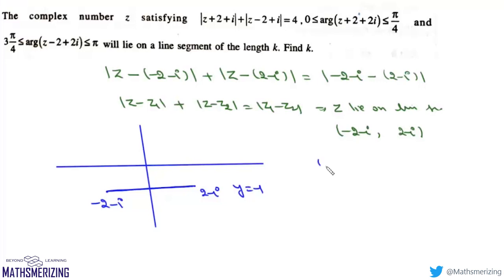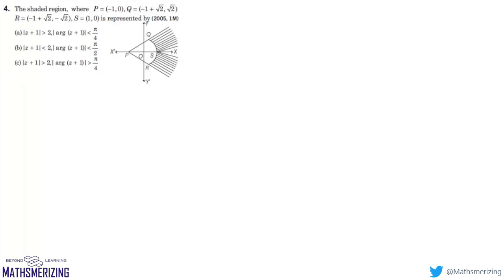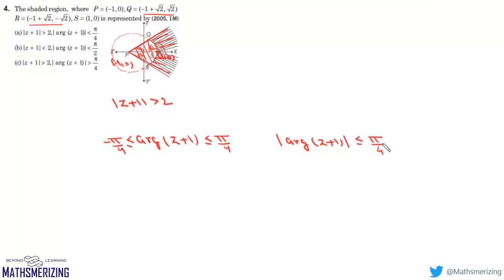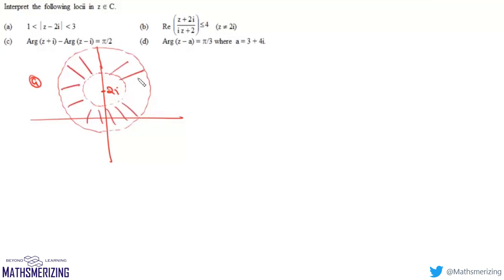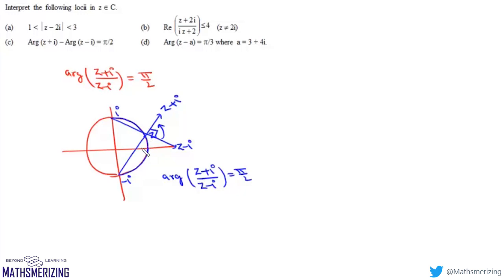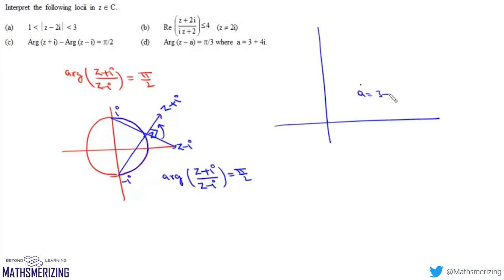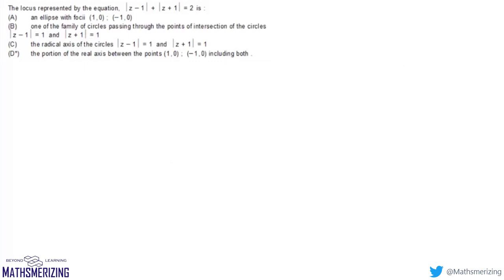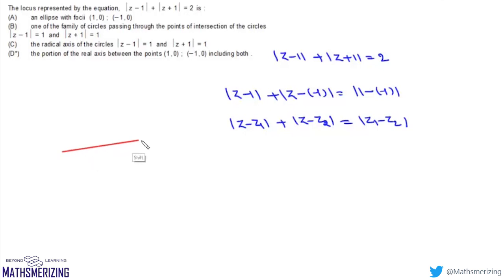JEE Delight | Geometry of complex number | Selected 8 solved example | Some Important locus | Part 1